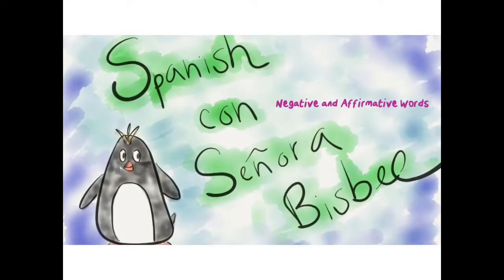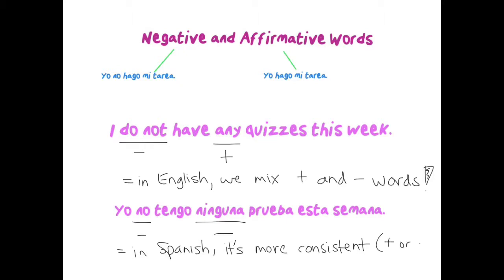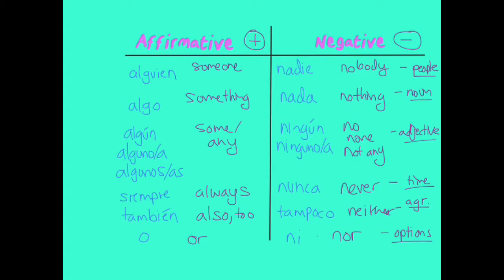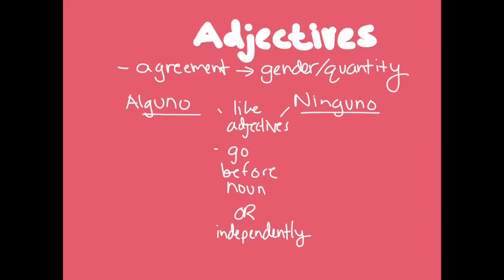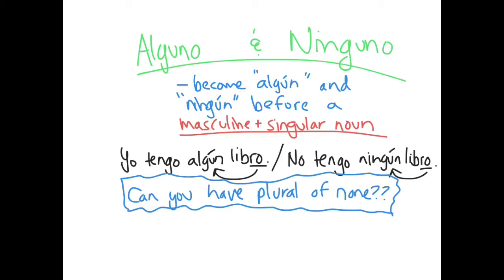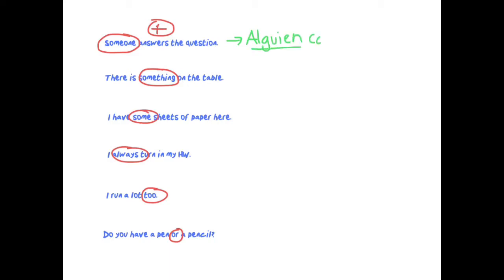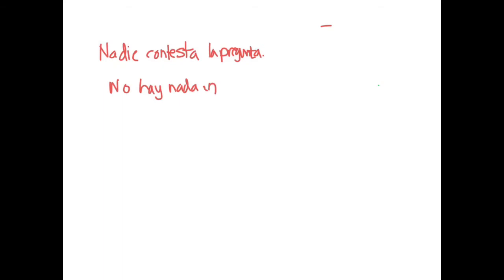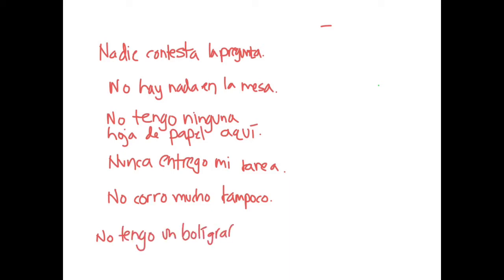Spanish Negative and Affirmative Words Intro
An introduction to common affirmative and negative words in Spanish and some basic rules and context clues to keep in mind while using them.